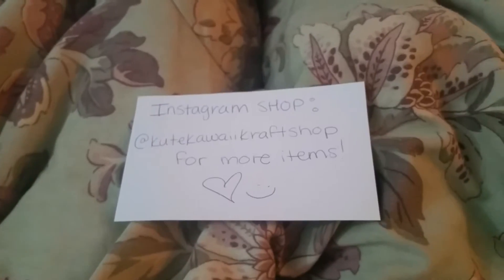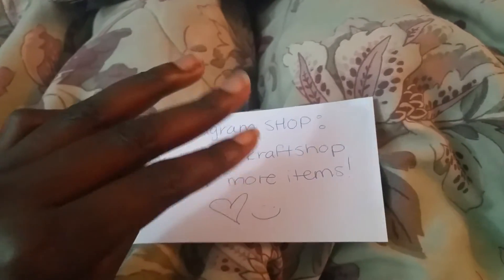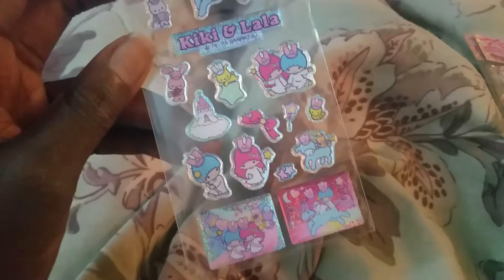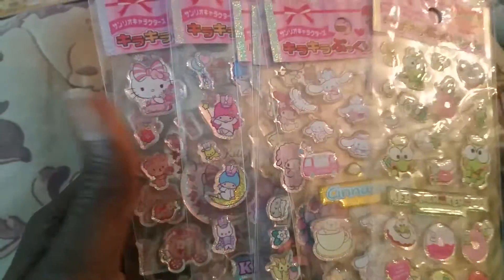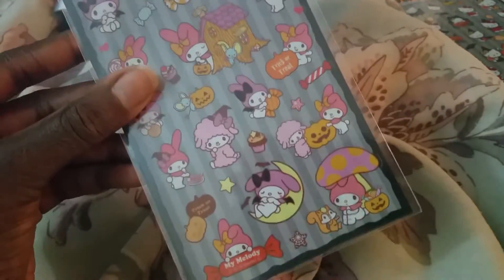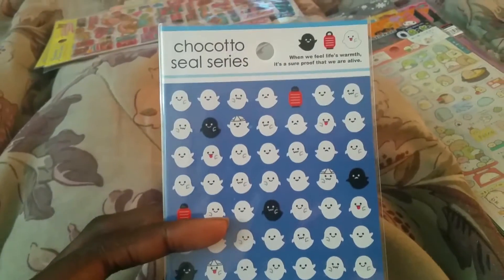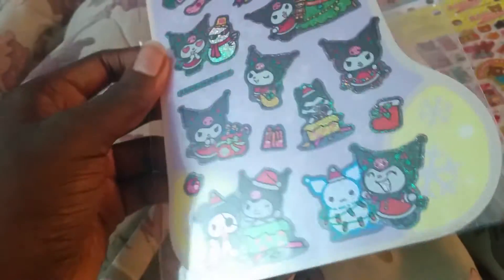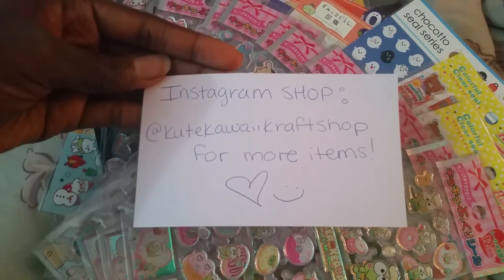♡☆♡Kawaii Shop {Rare and Discontinued stickers, etc!}♡☆♡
My UPDATED shop rules are below! Please take a look before shopping! Thanks so much! 👻🎃
💕purchase minimum is $10 before shipping for all orders.
💕all items are limited and FIRST COME FIRST SERVED! Please note that people on IG can see these items for sale as well!
💕Shipping prices: USA- $4.50(up to 9ounces) All shipping prices go up by weight! Once you hit 9.5+ ounces you will ship priority /priority flat rate bubble mailer/box $6.90 Usa!
💕PayPal/credit card payments must be made Within 24 hours (1 day!) or your order WILL be cancelled. If you need time just dm me to talk about it! If you DO NOT have paypal, you can still pay it with a card.
💕I DO NOT do holds! Sorry!
💕to purchase an item, feel free to dm me your order on instagram to @kutekawaiikraftshop along with your PayPal email, OR private message me here on YouTube the same information!
💕please note that if you do not pay for your order, you will be banned from my shop as most items are limited and it results in a waste of my time and other people's time as well. It's not fair if someone else wants something but they pay their invoice and then find out the could have had that item. So please don't do this! :(
TAKEN ITEMS:
-hello kitty halloween